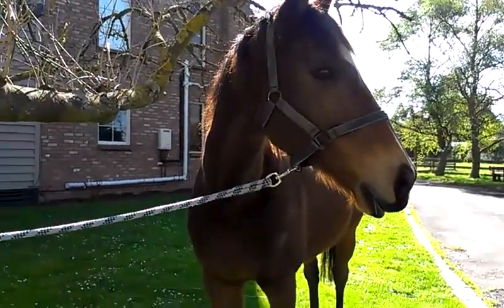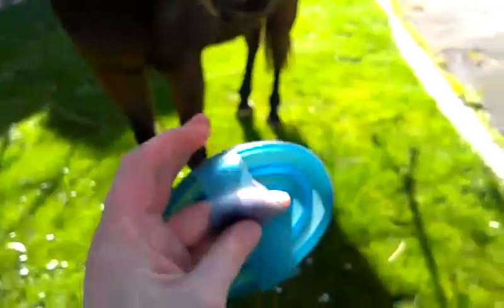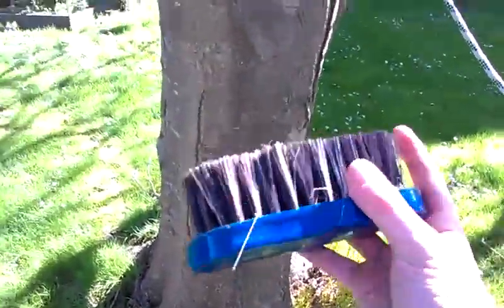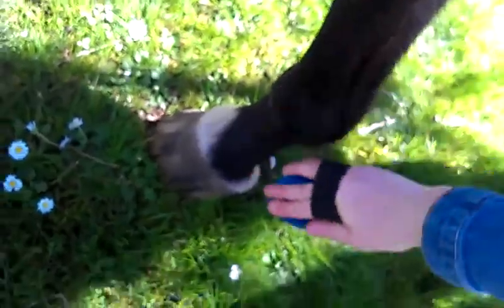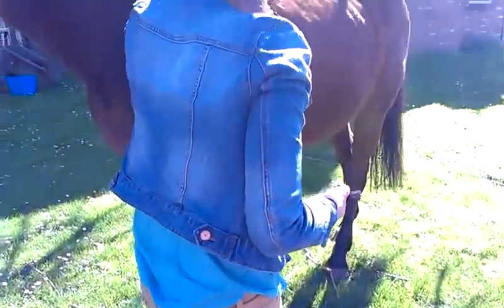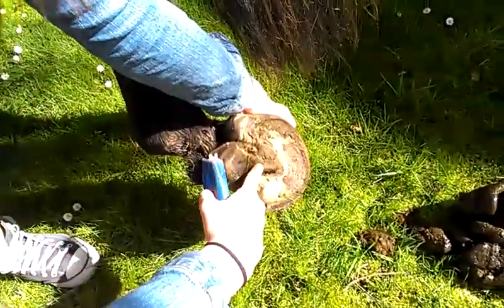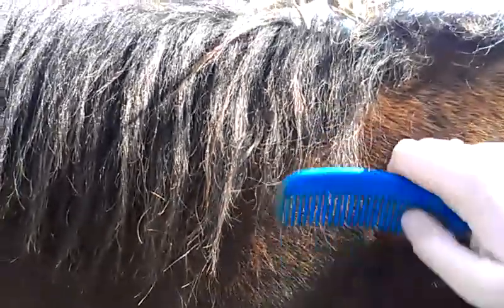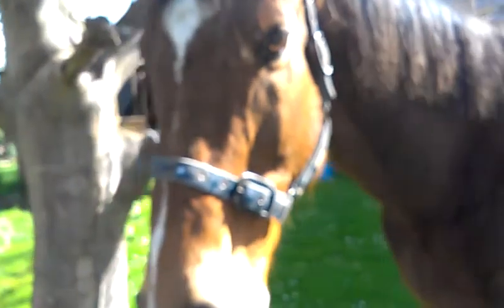How to Groom A Horse